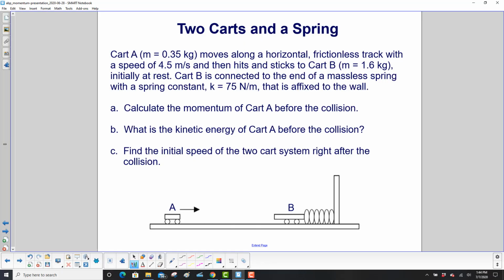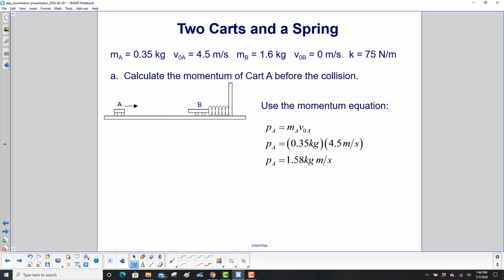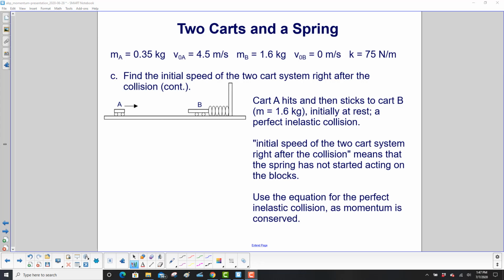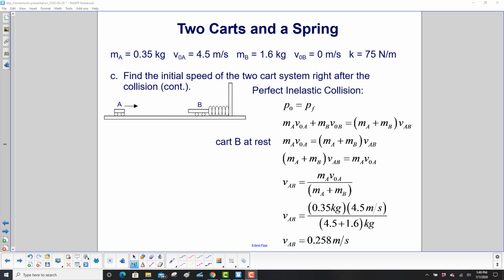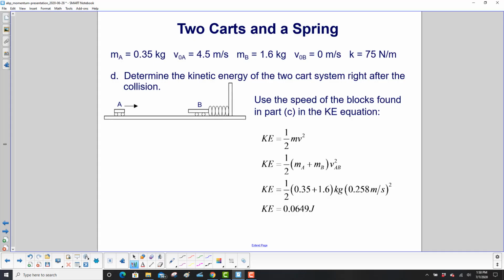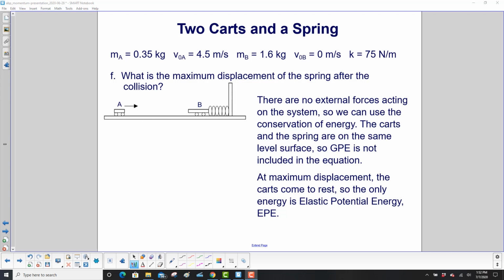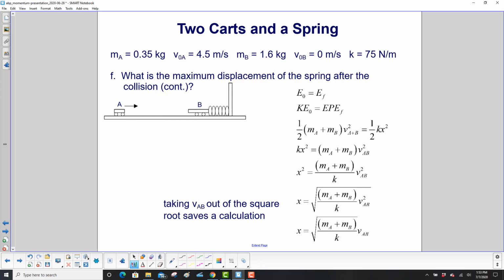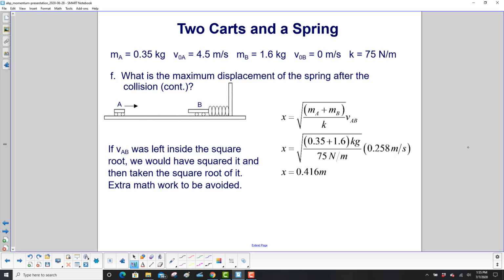Two Carts and a Spring